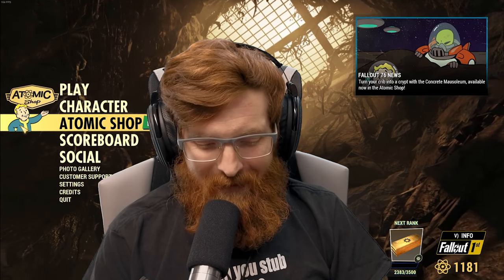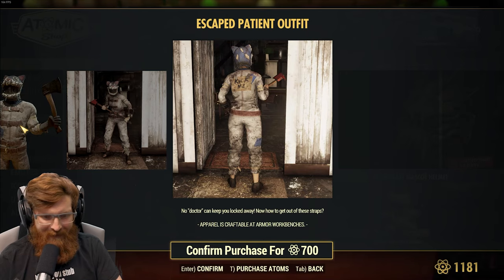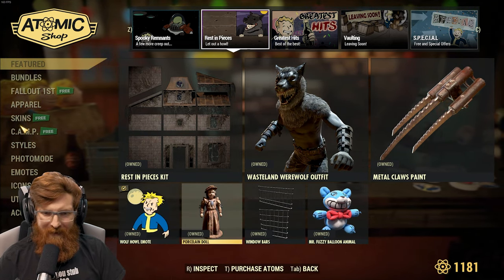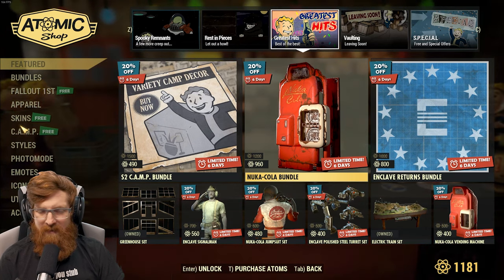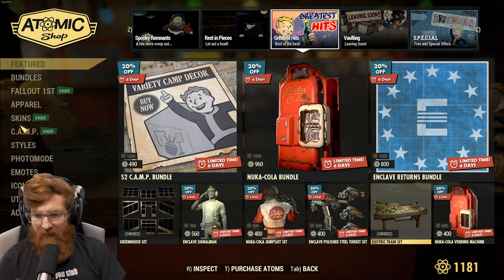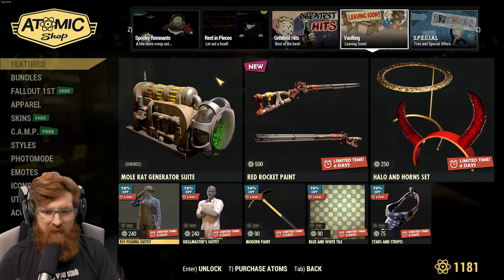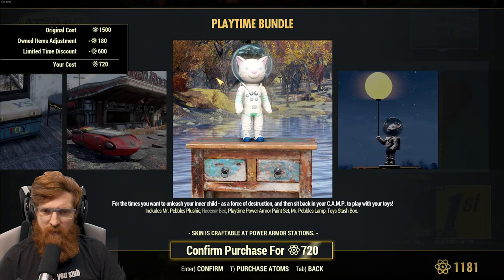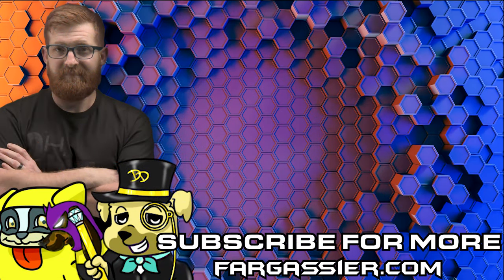This Atomic Shop Update In Fallout 76 Is Really Cool Nov 1st - Nov 8th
There is a new update in the Fallout 76 Atom Shop. This update is for November 1st through November 8th. There are some amazing items in the shop. Come join me while we check out the new bundles from Bethesda for Fallout 76. We are reviewing the store to se what we think of the bundles.